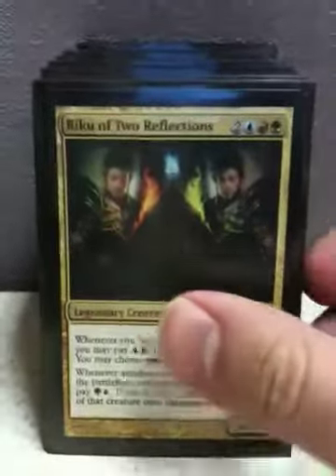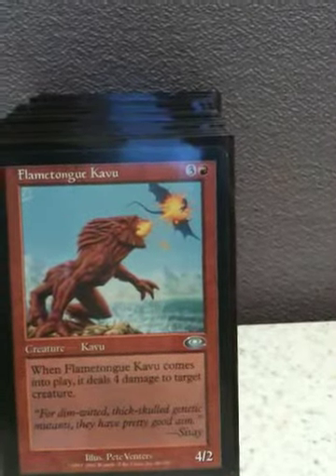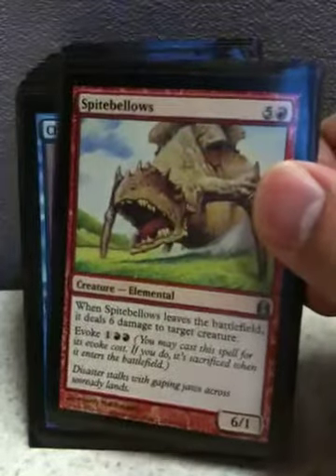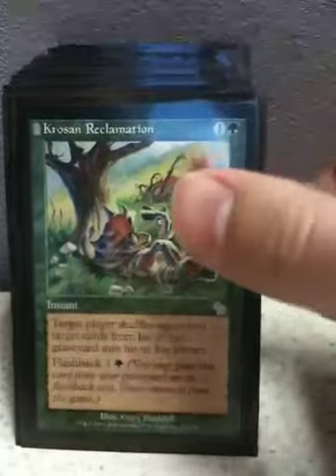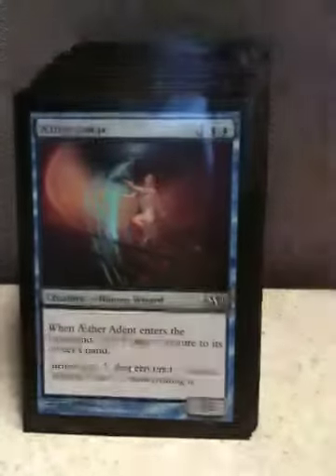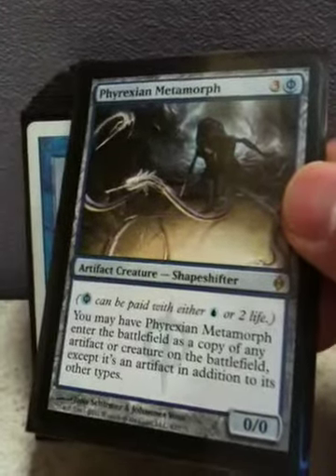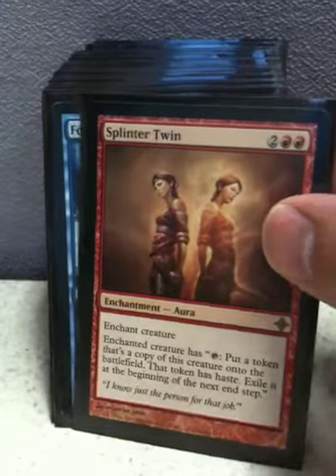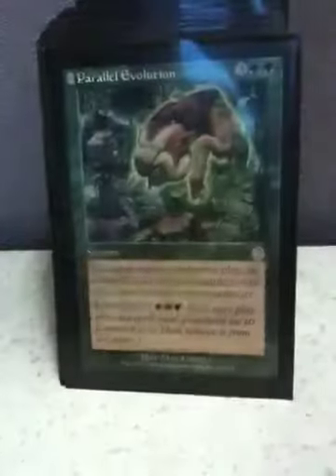Riku Deck Part 1 of 3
Here is my Riku deck. It is pretty casual/tool boxy. If you want to go infinite just add time warp, recorder exarch, tooth and nail, wild ricochet, and worldgorger dragon. All the other pieces such as graveyard recursion, Kiki-Jiki, and whatever are in there. Kiki-Jiki combos with all the utility dudes, including Spritebellows (he deals damage when he leaves the battlefield - so when you exile the token at EOT). I will link to a list... Soon.